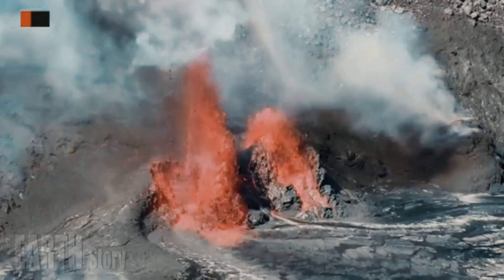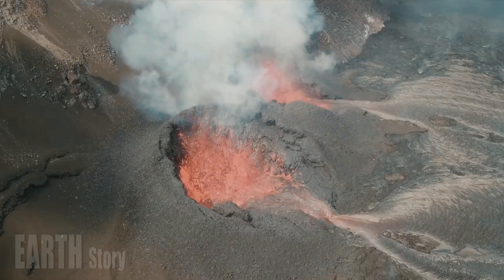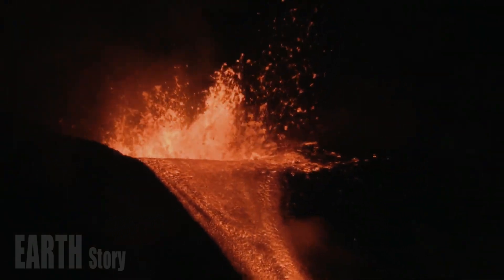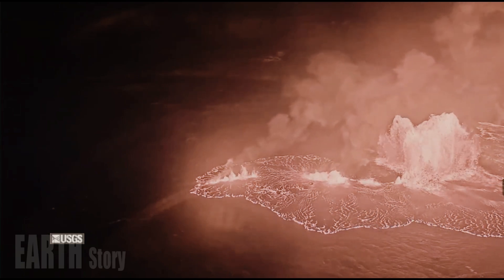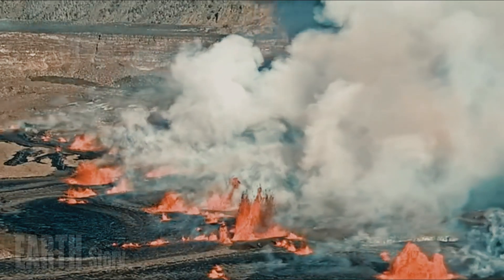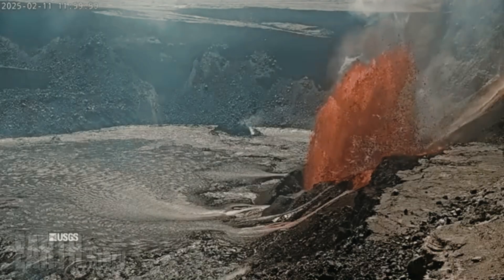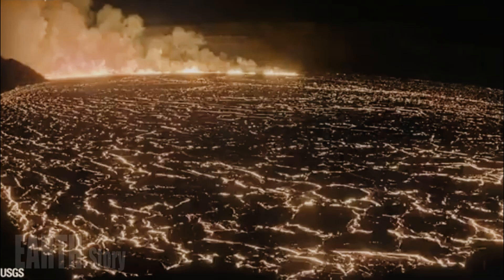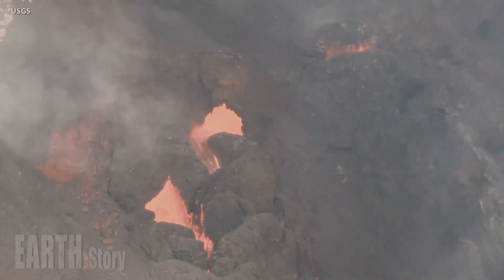Horrible Today: Live Footage As Kilauea Volcano Erupts, Spitting 14,000 Tons of Lava Scares Locals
Kīlauea’s summit eruption in Hawaiʻi Volcanoes National Park ceased yesterday, March 5, at 10:37 a.m. HST, marking the end of episode 12. A new episode is expected within the next 5-7 days.

Episode 12 began at 7:06 a.m. HST on March 4 with some slow lava flows from both the north and south vents. Fountaining from the north vent began at 2:00 p.m., and the north vent began shortly after. The eruption reached a peak height of about 600 feet (180 meters) around 3:00 p.m. HST, continuing until 8:26 p.m. HST.

Thereafter, low-level, intermittent fountaining continued throughout the night until 10:37 a.m. HST on March 5. All eruptive activity occurred within Hawaiʻi Volcanoes National Park. No significant changes were noted along Kīlauea’s East Rift Zone or Southwest Rift Zone.